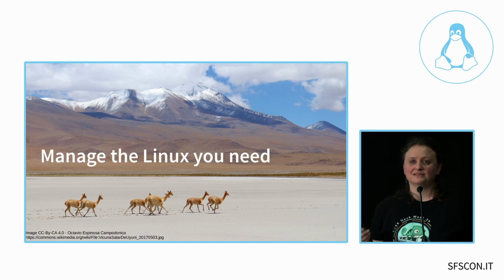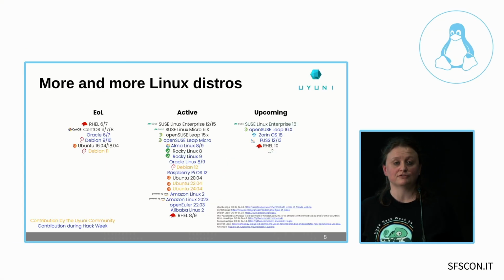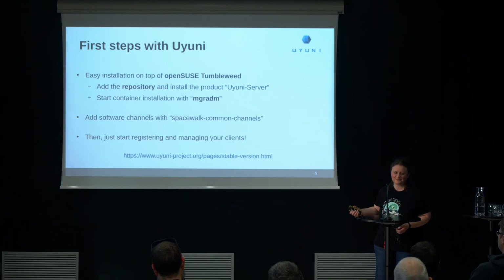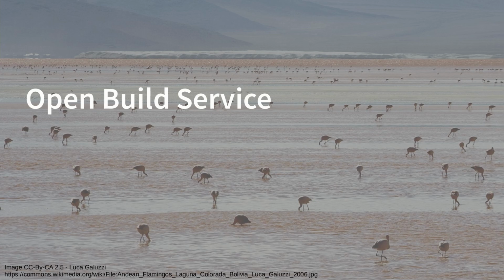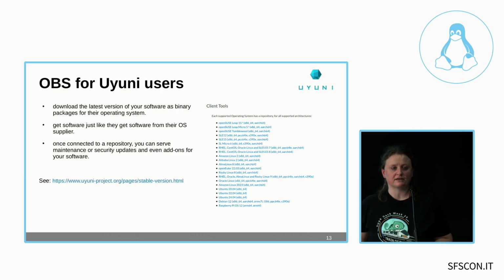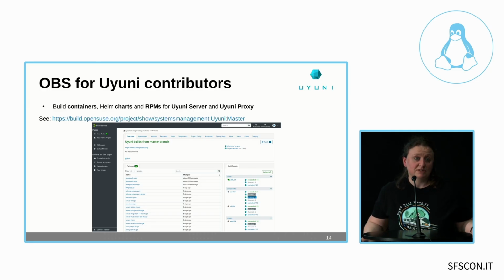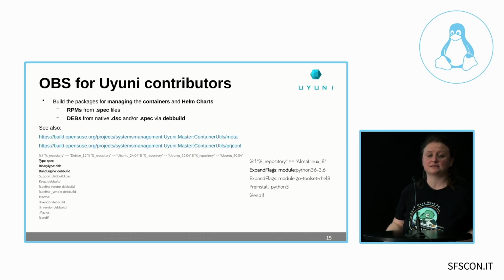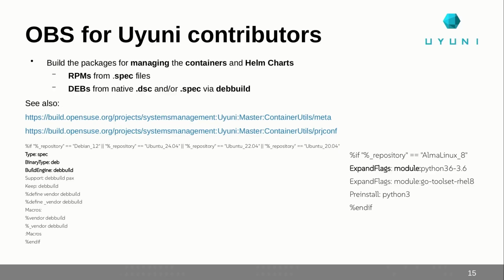Make it proper, build it open! — How we build Uyuni with the Open Build Service | Marina Latini